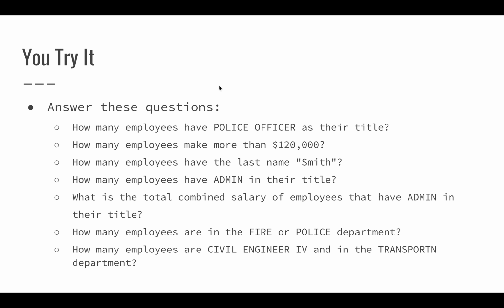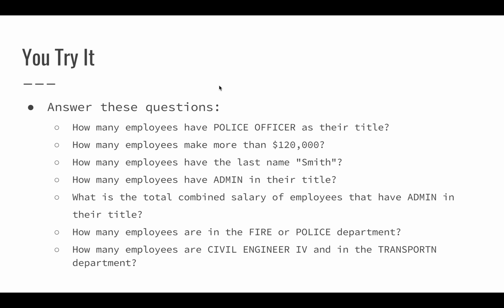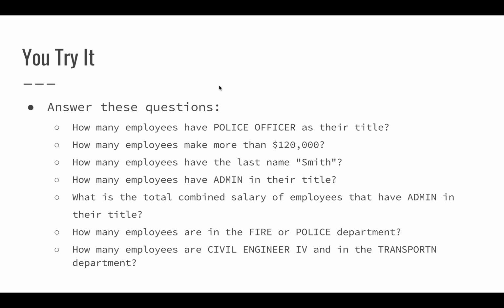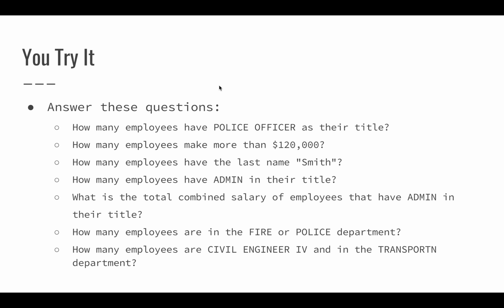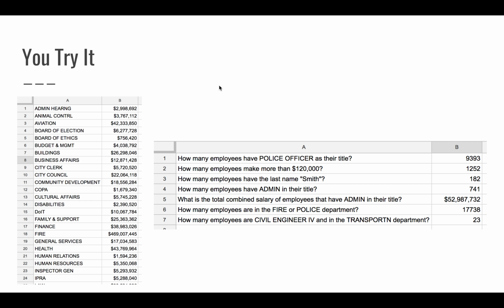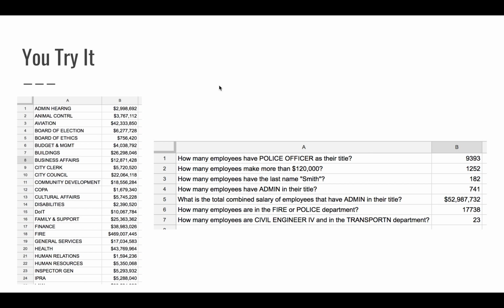You Try It: Introduction to Programming with Google Sheets 06-F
In this video an exercise is presented that you can try on your own.